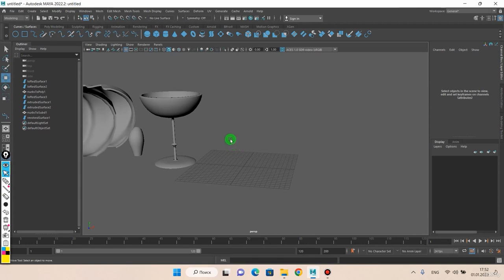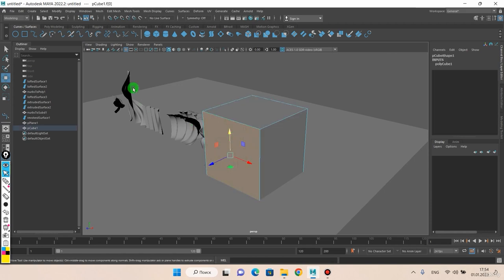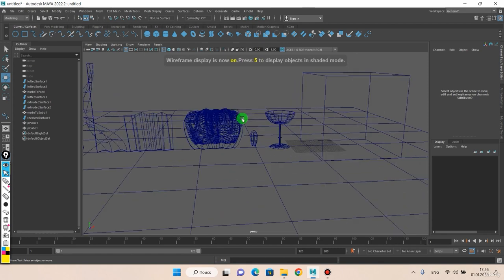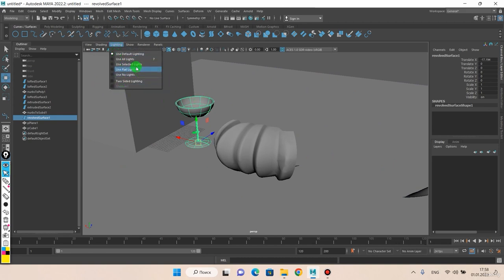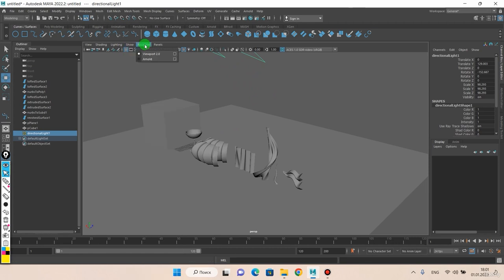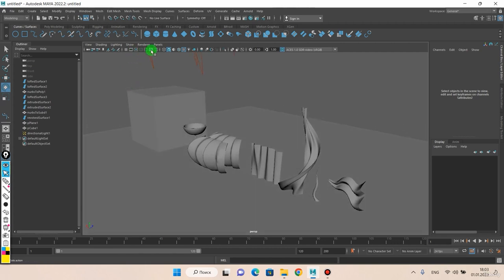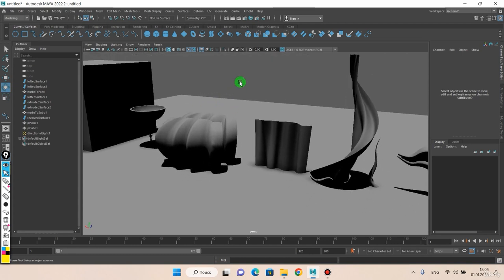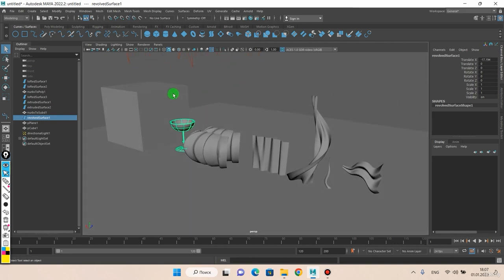16 Viewport Settings